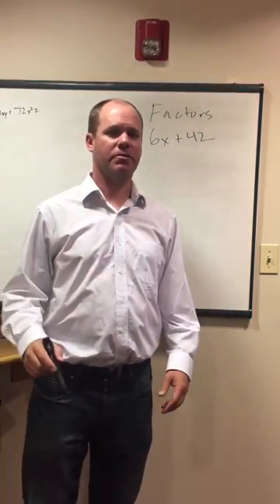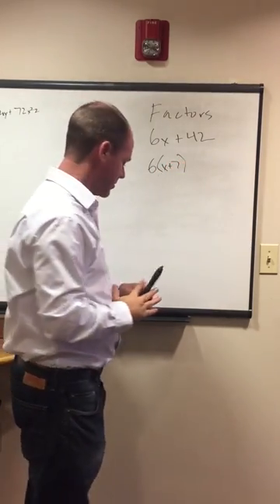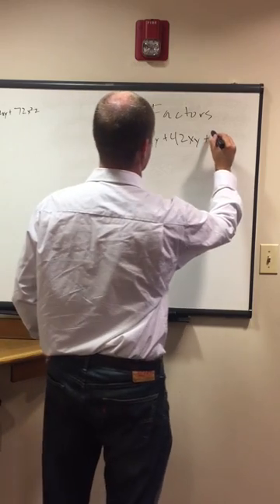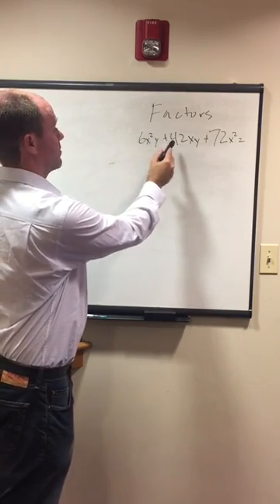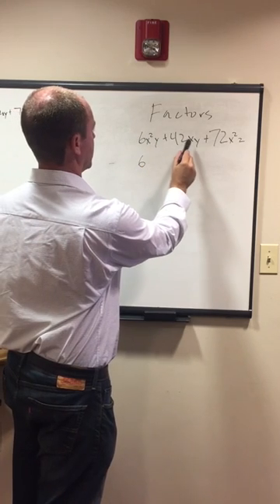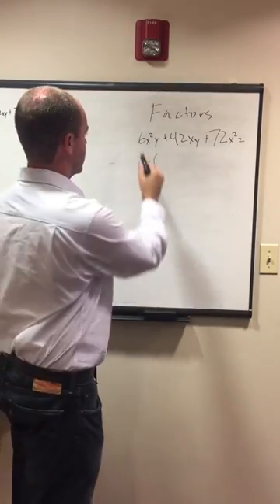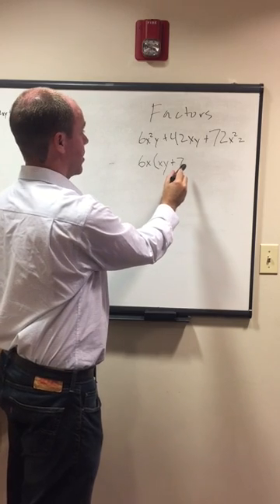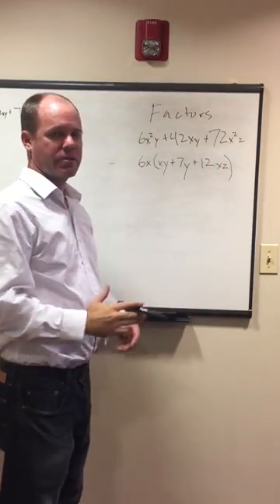ASVAB Math - Factors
We have videos that focus on helping you with questions (and solutions) that will show up on the ASVAB.

This video focuses on the ASVAB math topic of factors. It is a common ASVAB topic and question(s). The key concept here is FOIL. Need to know how to do that. And you need to need to know how to take the most that you can out of an equation and then factor it. If this sounds confusing the video should help.